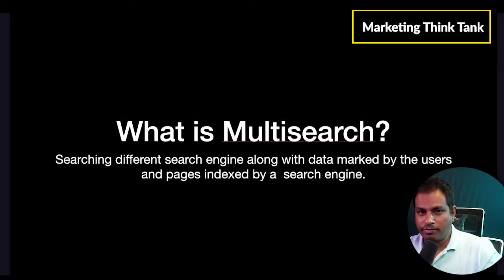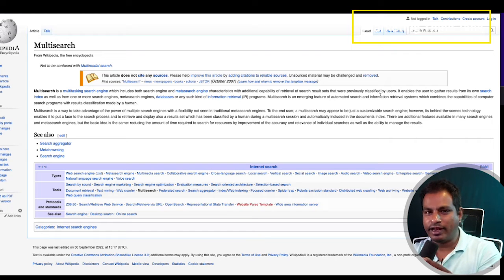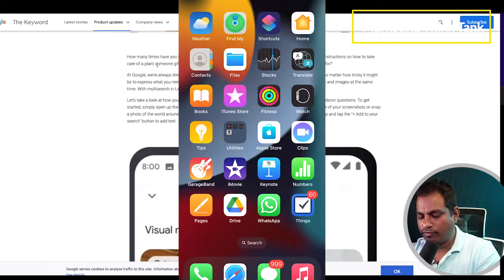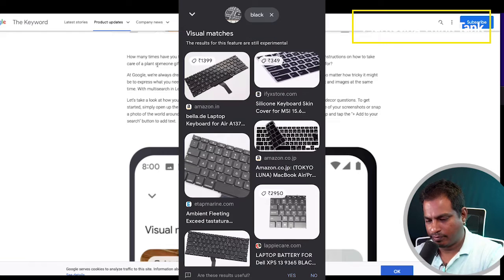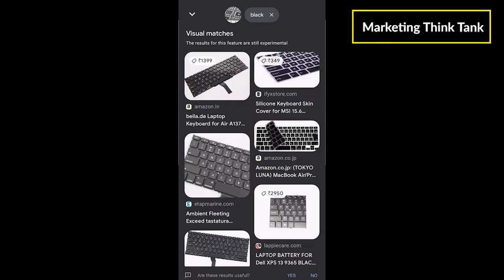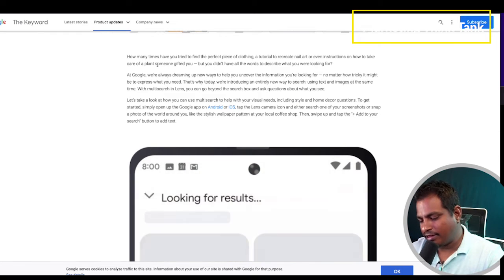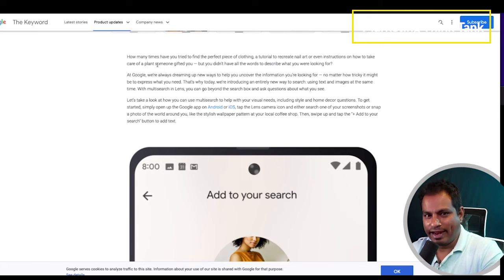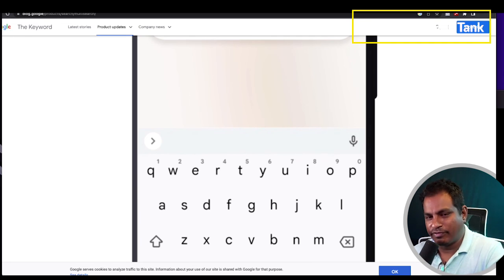Google Multisearch: How To Use It To Your Advantage In SEO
In our videos, we'll cover a wide range of topics including the latest updates and changes in the world of Digital Makreting, tips and tricks on how to optimise your website for search engines, and much more.